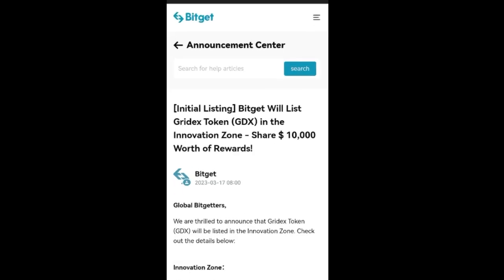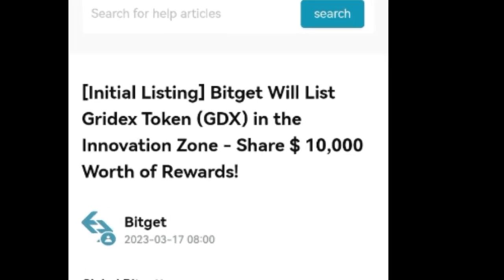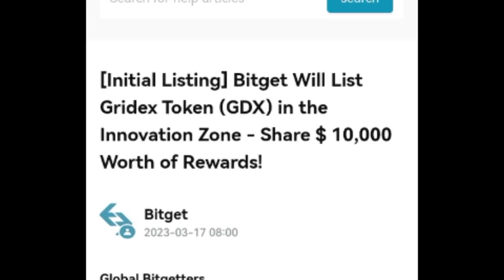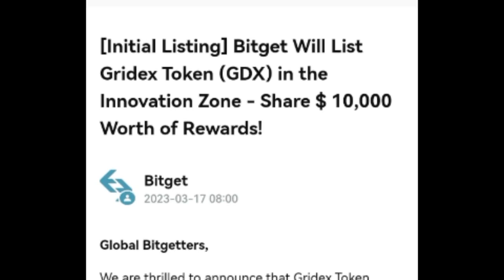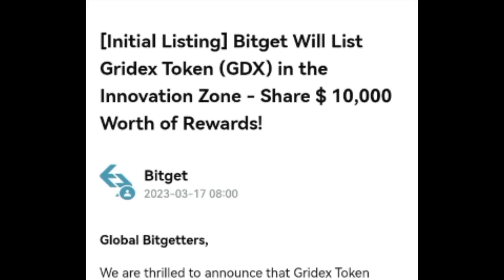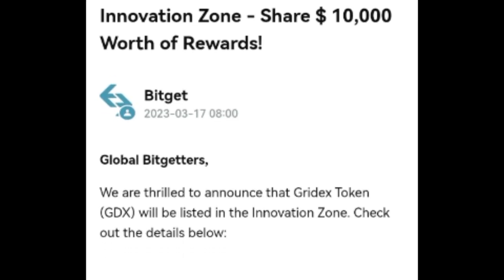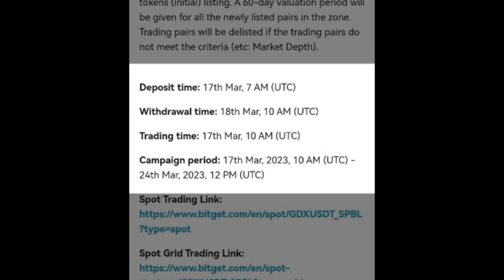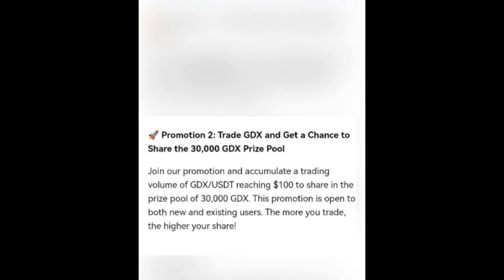Bitget Gridex Token GDX Token Listing | 30k GDX Giveaway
USEFUL LINKS👇👇
BITGET VIDEO TUTORIALS

1. BINANCE➤➤ Referal Code 20539573

✅✅BITCOIN👉 1KuFN1644uXvHECLR7UV3X2RgYfrR8woR1

✅✅Ethereum👉 0x139c05ba1bD30D79e964f9F160f681b79C1bD0f1